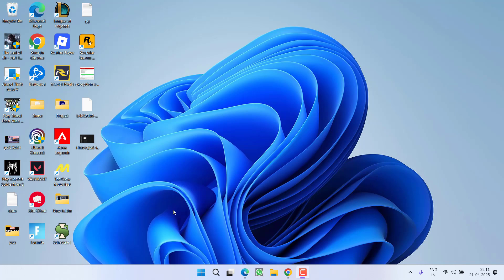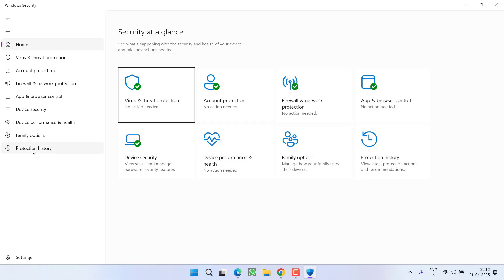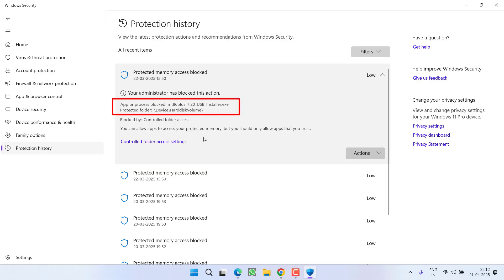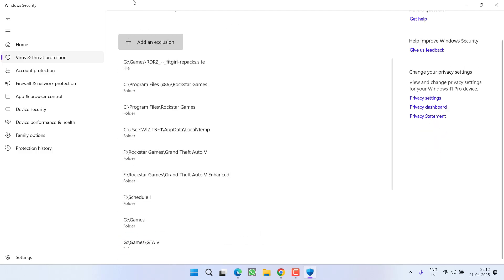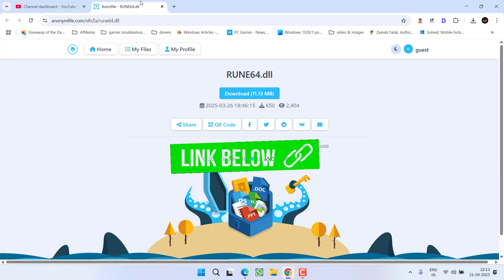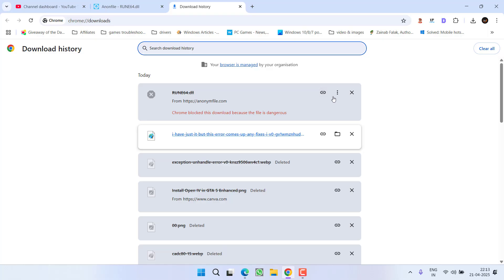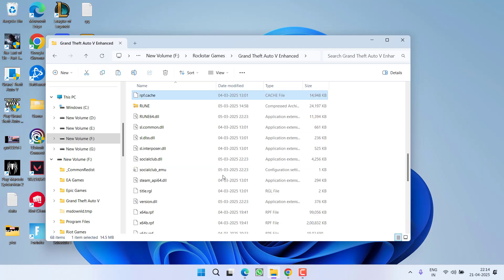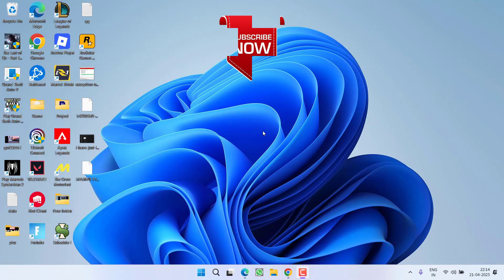Could not find rune64 dll GTA 5 Enhanced Fix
Fix could not find rune64.dll file while launching gta 5 legacy or gta 5 enhanced edition of the game in windows pc
watch the video to get the proper resolution of rune64.dll is missing

00:00 Introduction
00:14 Method 1 by using windows security
01:18 Method 2 by downloading the required file